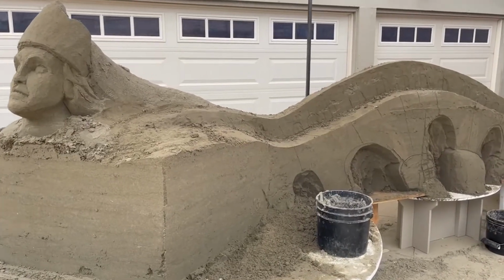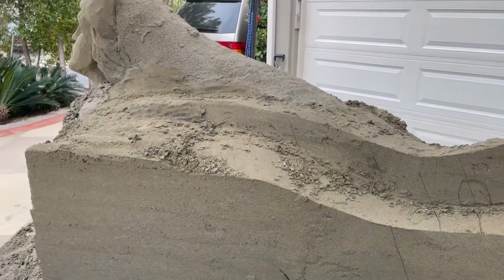Sandcastle Tip of the Day, Water Goddess Design Inspiration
This is the story behind the inspiration of the Water Goddess sand sculpture we are now creating in our front driveway. We share how we develop the ideas into sketches.
Orange County Sandcastle designers and builders from Archisand Professional Sand Sculptors, Inc are available year-round to bring the sand to you and your party, engagement, corporate event or other special event needs! Sandcastles and sand sculptures are our thing! Call today to book your sandcastle experience! Archisand ~ Special Moments Created In Sand. (949) 791-SAND connect with our Sand Castle experts online! Remember to visit our instructional video series on this channel to learn more about how to create these amazing sand sculptures yourself.